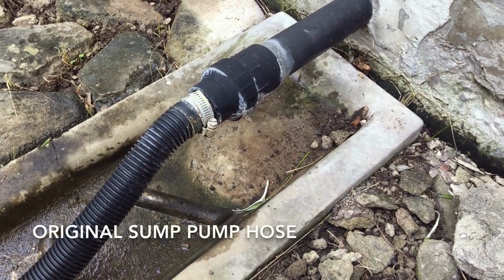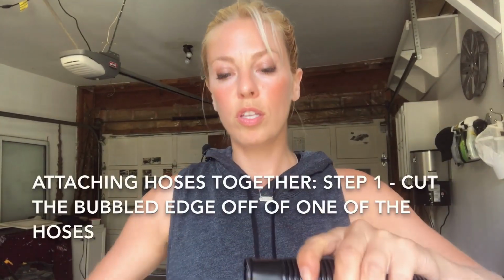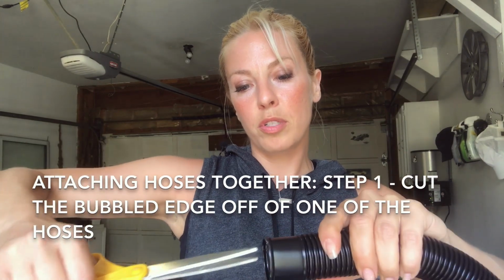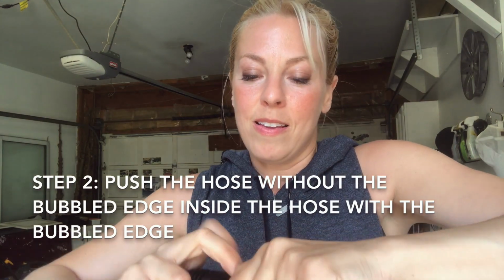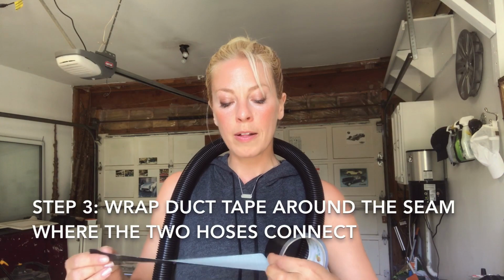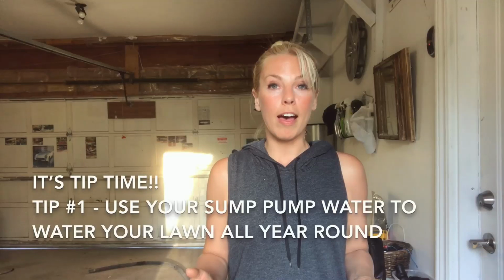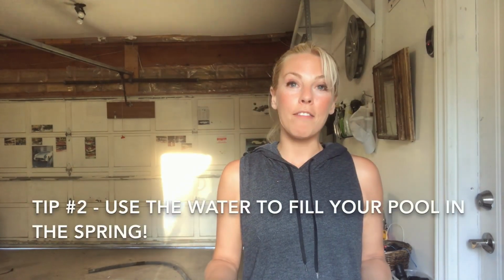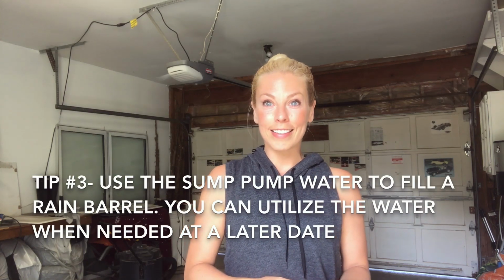3 Tips on How to use your Sump Pump Water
In this video, I show you how to replace your sump pump hose and give you 3 tips on how to utilize your sump pump water around your property.

Follow me @KDA_Designs2.0 on Instagram